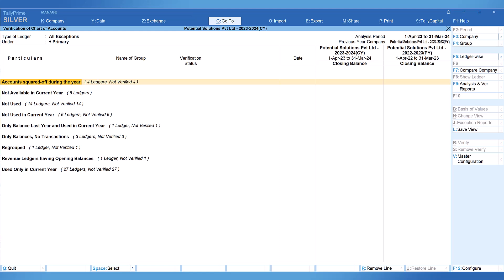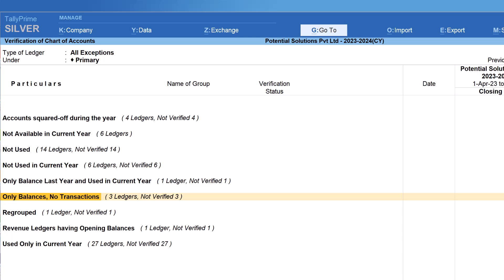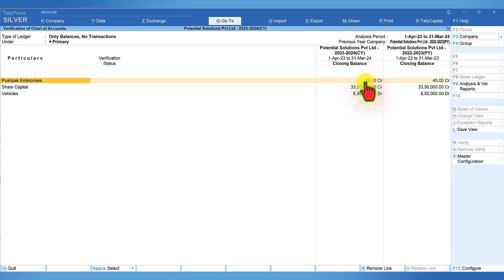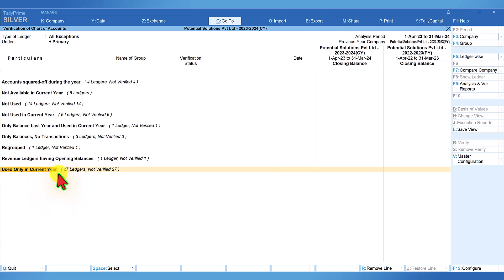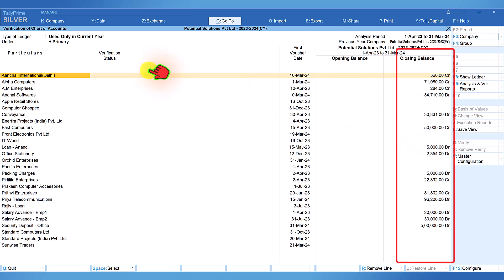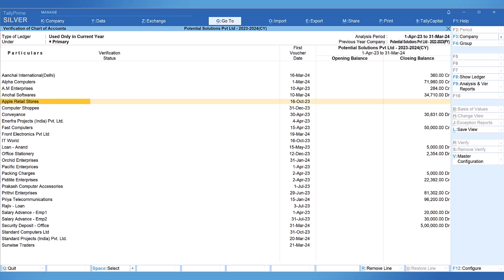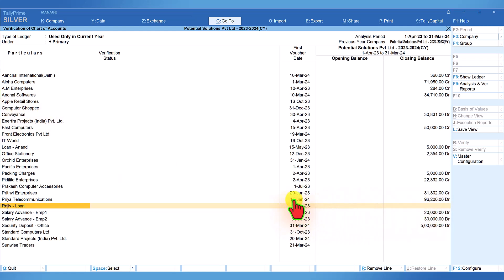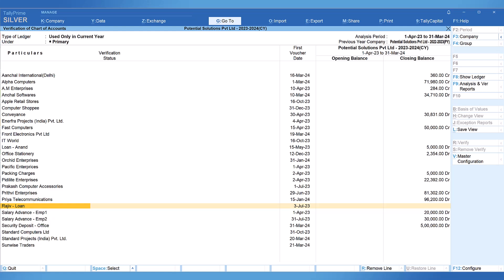Power of Data Analysis – Check Ledgers Created & Transacted in the Current Year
This is our seventh  video as part of the play list ‘Power of Data Analysis’.  In this video we shall explore two more exceptional report under Verification of Chart of Accounts:

1. Only Balance No Transactions
2. Used Only in Current Year

The first exceptional report ‘Only Balance No Transactions’, helps the organization to write off the balances of those ledgers and take appropriate action on Non operative ledgers.

The second exceptional report ‘Used Only in Current Year’ is a critical report, where Tally will list all the ledgers newly created in the current year and transacted, it will also list those ledgers, which are already forming part of Chart of Accounts, but no transaction in the previous year, but transacted in the current year. The first date of voucher entry is also provided in the report.
This report, especially, for ‘Auditors’ is very important and critical, as this allows them to check those transactions passed for existing or newly created ledgers falling in the months of February and March.  As in some cases this could be just book entries to manipulate profitability.